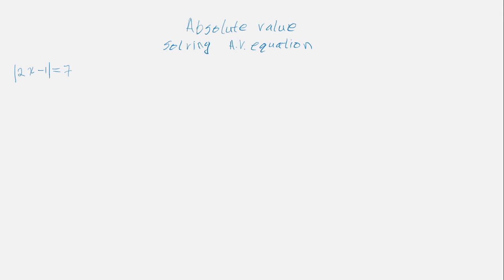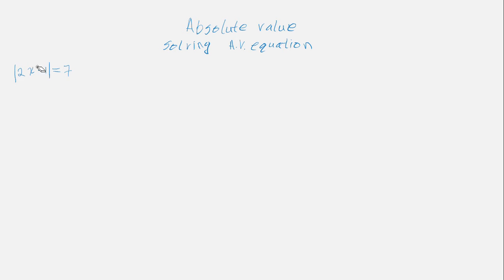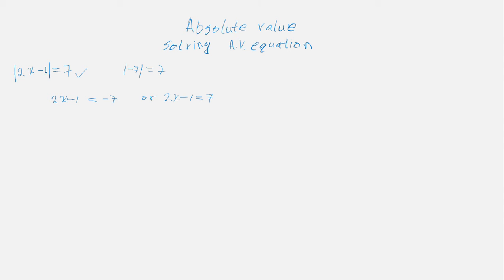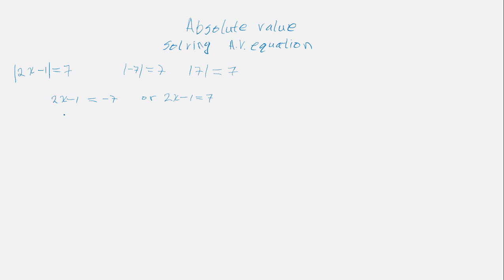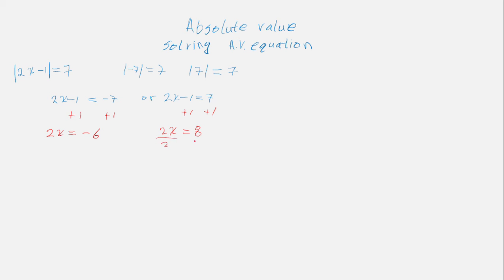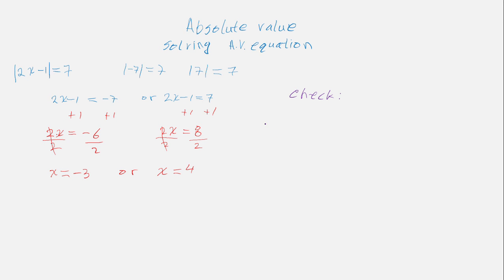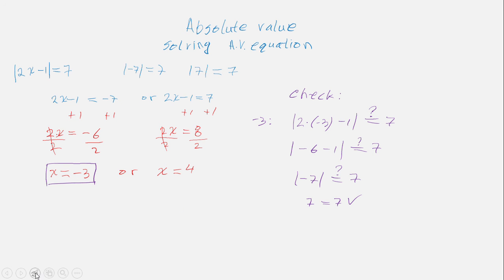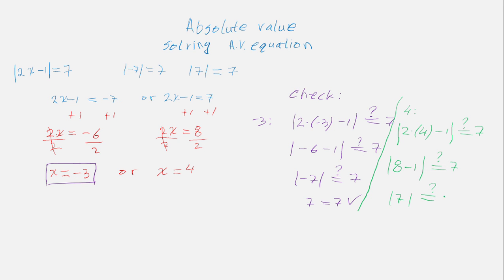Absolute Value #2, solving AV equation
How to solve a simple absolute value equation and check the answers.